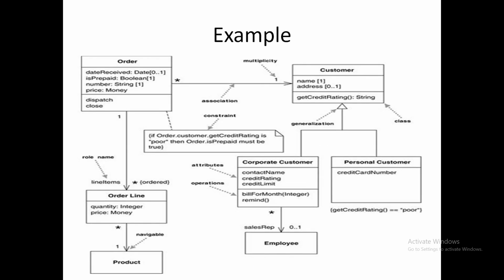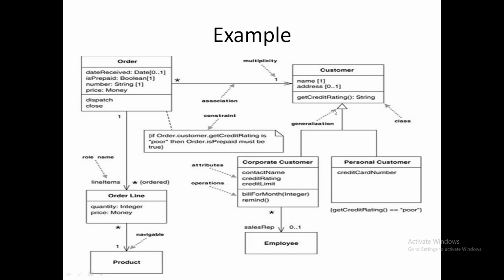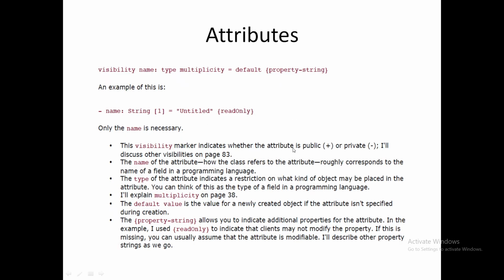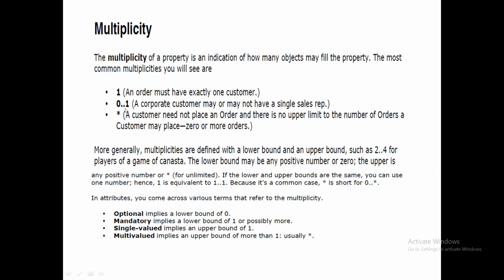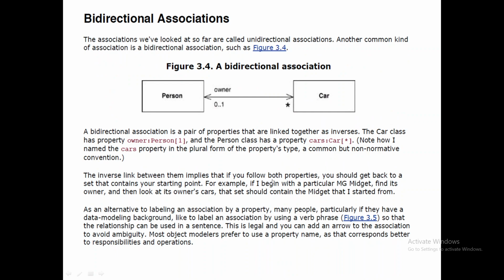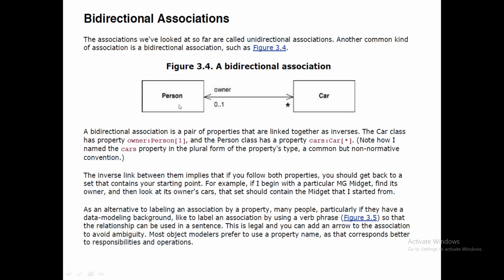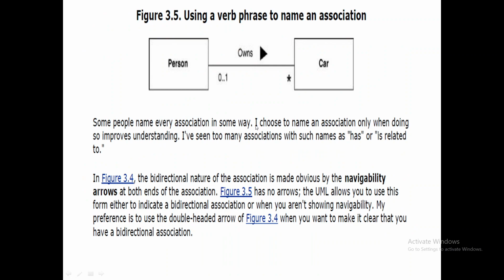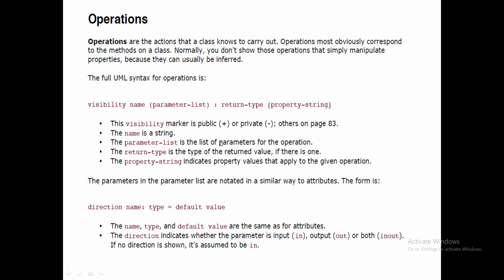22CB303 3 2